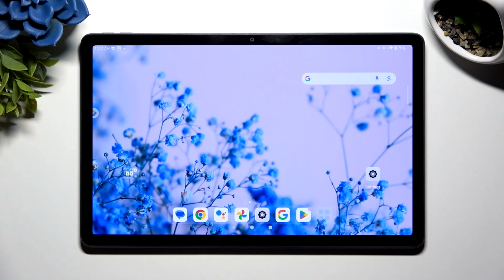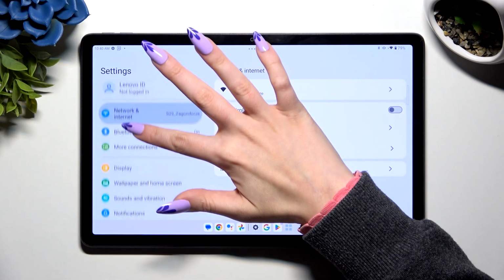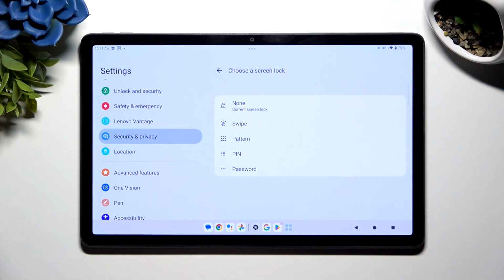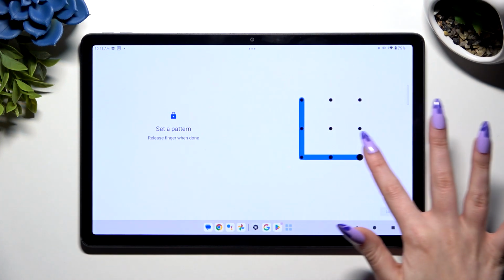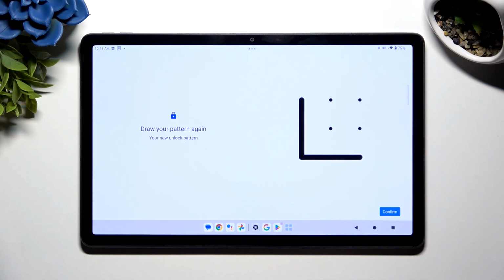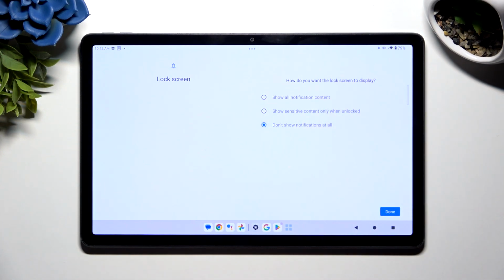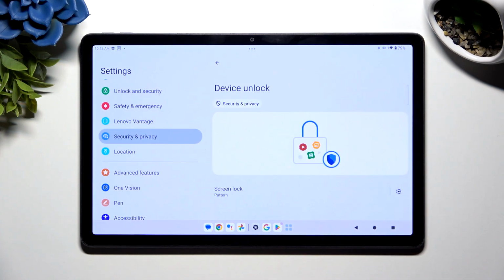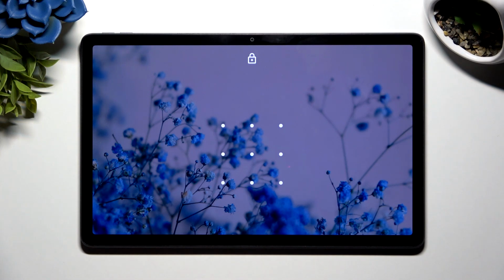LENOVO Tab P11 Pro – How to Set Up Screen Lock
Learn how to set up a screen lock on your LENOVO Tab P11 Pro to keep your tablet secure and protect your personal data. In this video, we walk you through the step-by-step process of enabling a screen lock, including choosing between pattern, PIN, or password options. You’ll also see how to customize your lock screen notification settings for added privacy. Whether you’re setting up your device for the first time or want to improve your security, this guide will help you easily configure the screen lock on your Lenovo Tab P11 Pro.

How to set up screen lock on LENOVO Tab P11 Pro?
How to change lock screen method on LENOVO Tab P11 Pro?
Where are screen lock settings on LENOVO Tab P11 Pro?

0:00 Start and open Settings
0:08 Go to Security & Privacy
0:14 Select Device Unlock and Screen Lock
0:21 Choose Pattern, PIN, or Password
0:32 Create and confirm your screen lock
0:45 Set lock screen notification preferences
1:10 Finish and test the screen lock